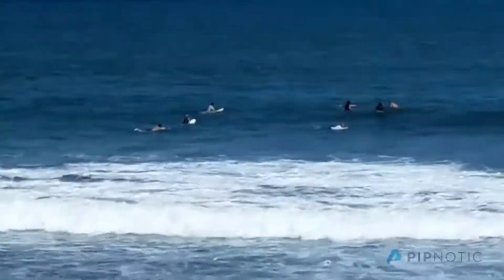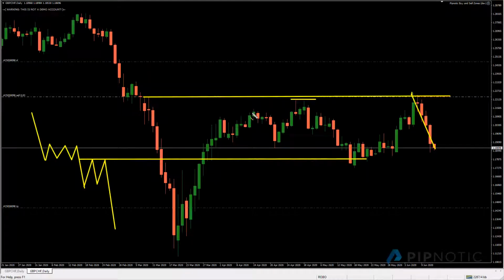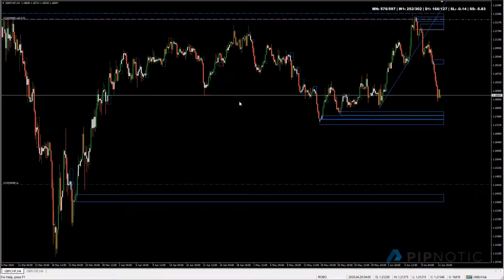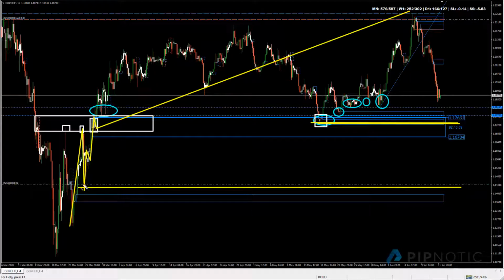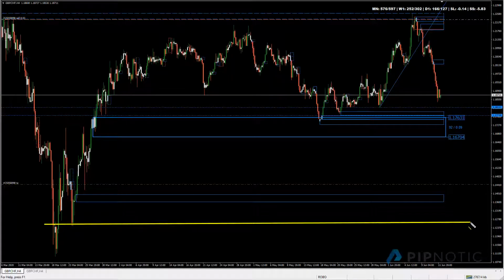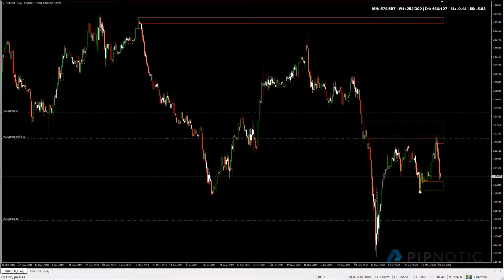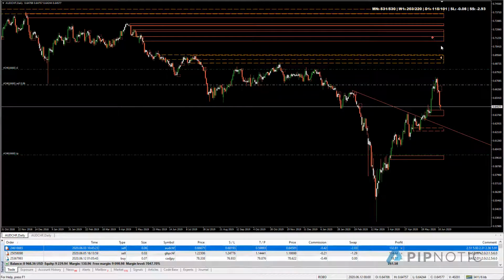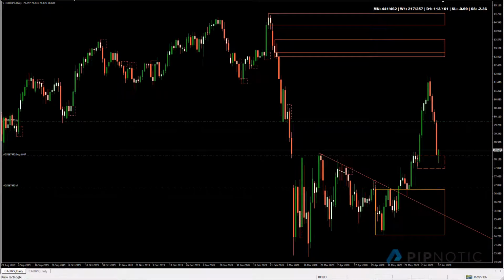Next generation price action analysis of institutional buy and sell zones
Hey folks,

In this video I will go over how to find institutional buy and sell zones during a premium webinar for the amazing people at FX Street.